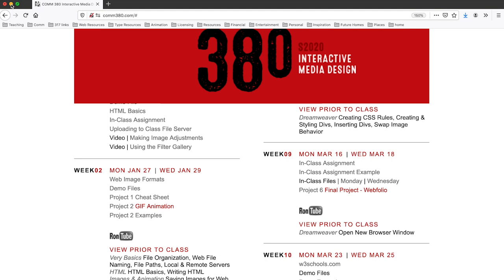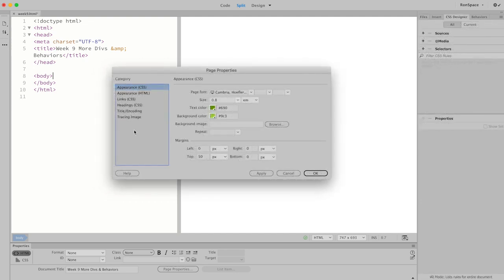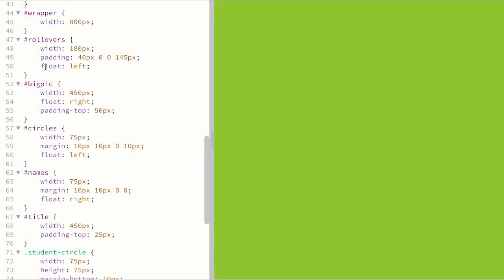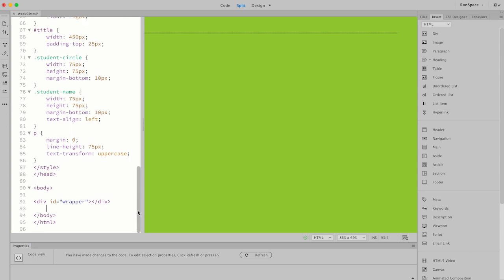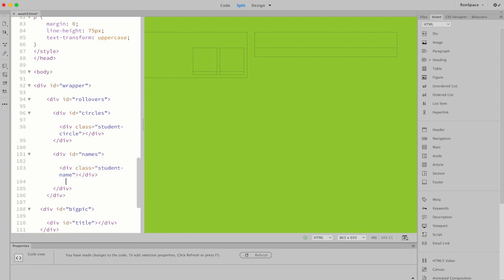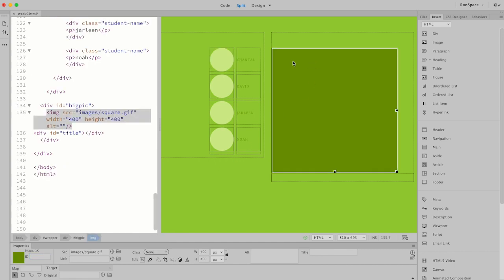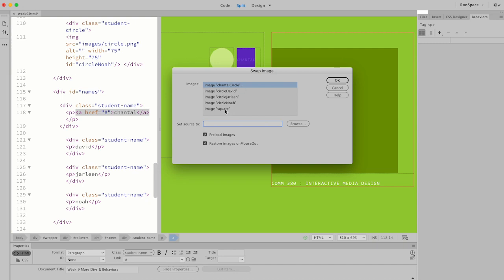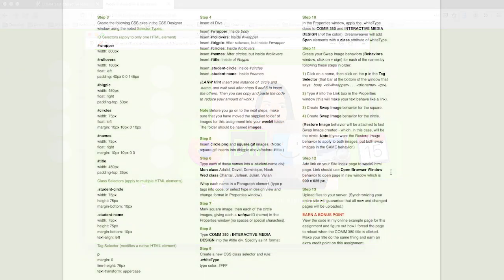Comm 380 | Interactive Media Design | Week 9 Assignment Demo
Demo of how to execute the in-class assignment for week 9. You will be building the page in Adobe Dreamweaver from scratch using the CSS Designer window, adding DIVs via the Insert window and creating Swap Image behaviors using the Behaviors window.